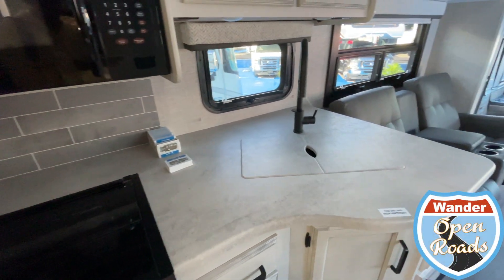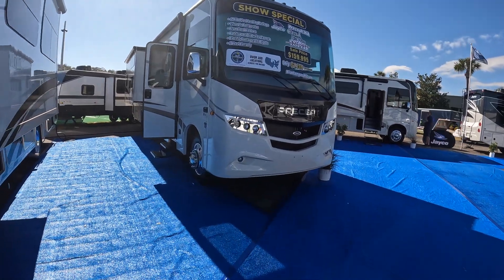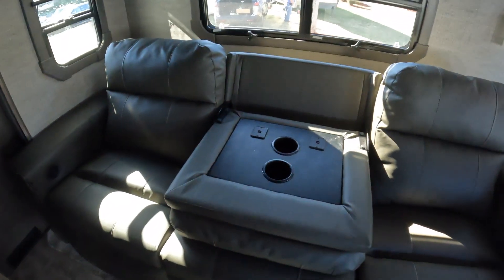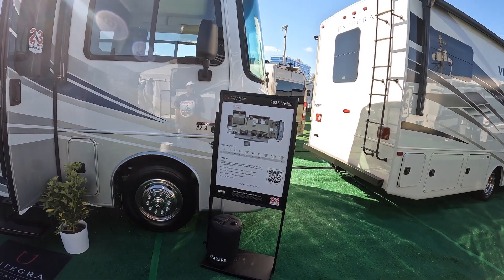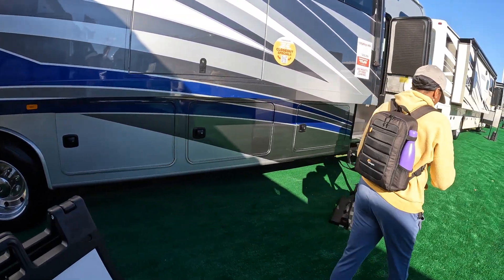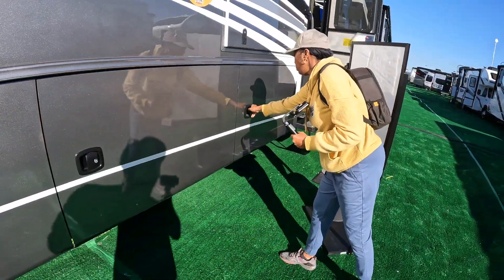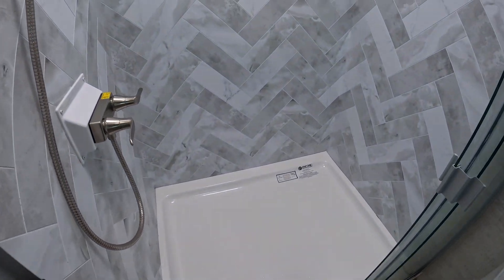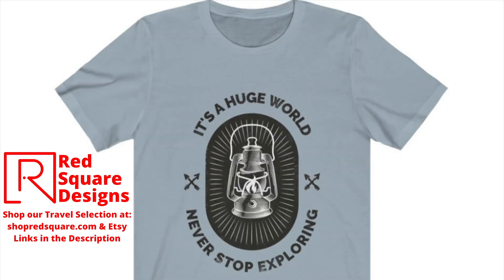2023 Tampa RV Supershow - RV Tour, Video Reviews Part 3 of 3 - Florida State Fairgrounds-Tampa, FL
Wander Open Roads with us to the 2023 Tampa RV Supershow in Tampa, Florida.  This is Part 3 of a 3 part video series where we're doing tours and review of our favorite RV's at the Supershow to show you what's New in 23'

Part 3 - 2023 Jayco/Entegra Motorcoach Reviews
1) Jayco Alante 29S
2) Jayco Precept 36A
3) Jayco Precept Prestige 36U
4) Entegra Vision 27A
5) Entegra Vision XL 34G
6) Entegra Emblem 36C